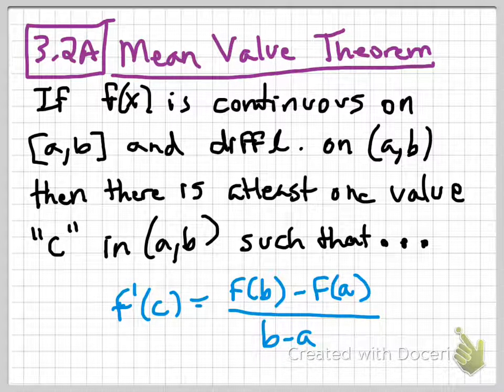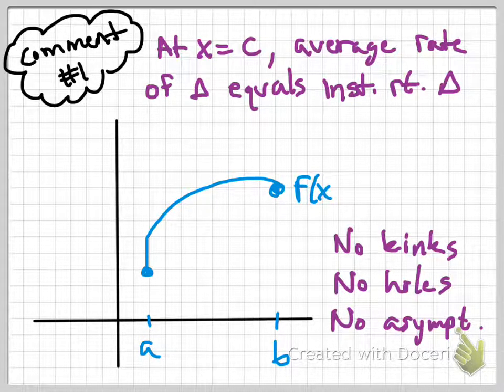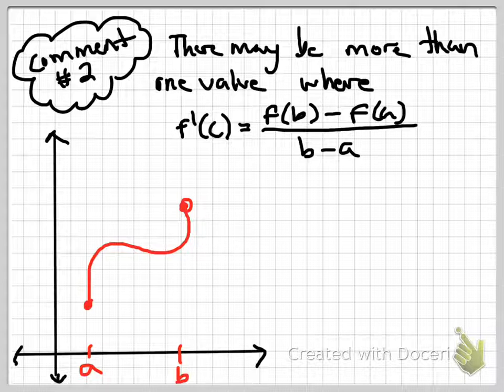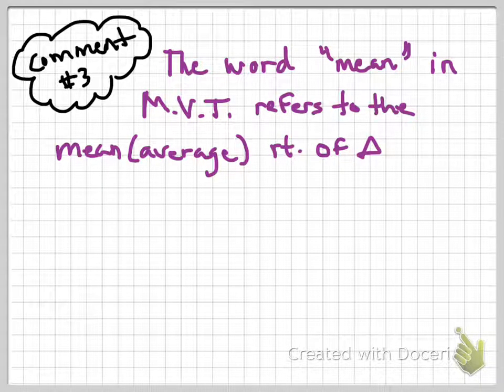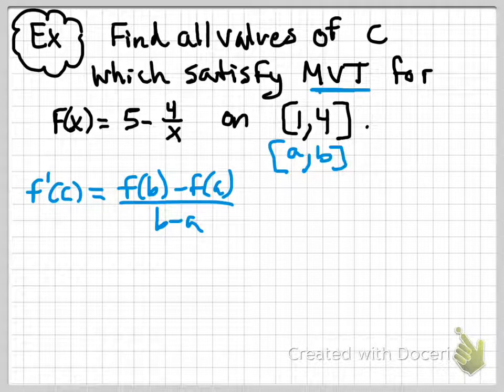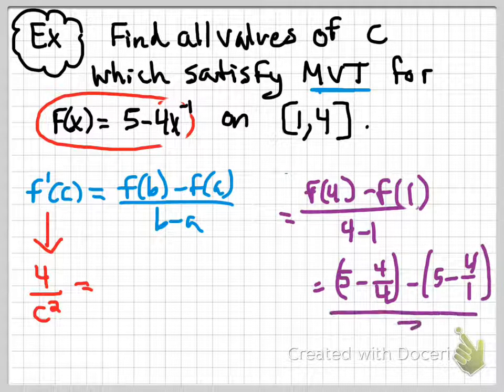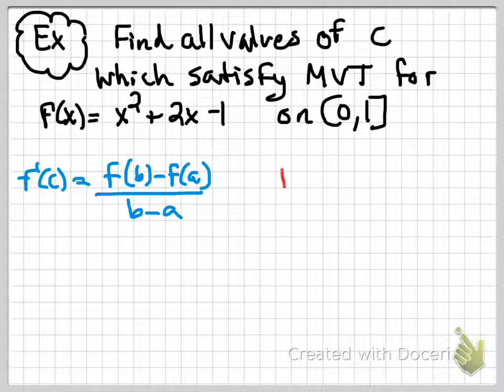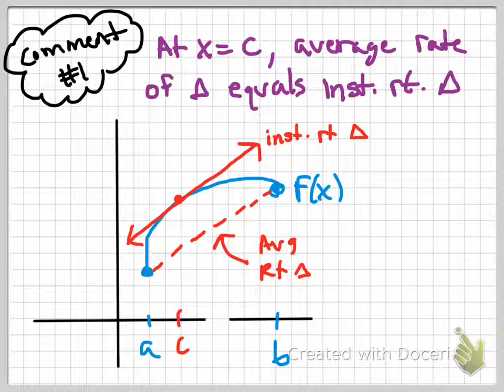3 2A Mean Value Theorem